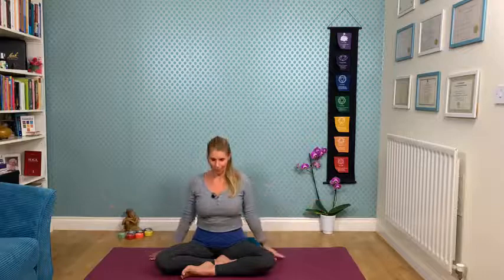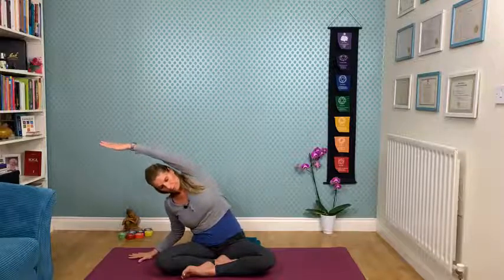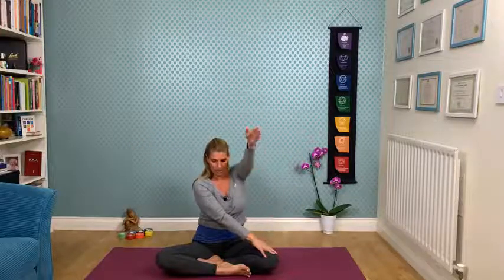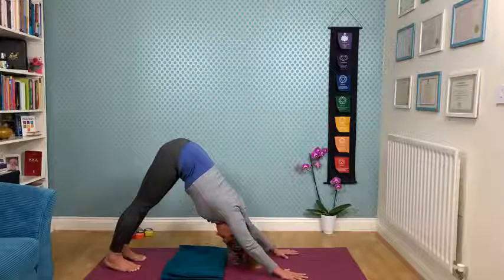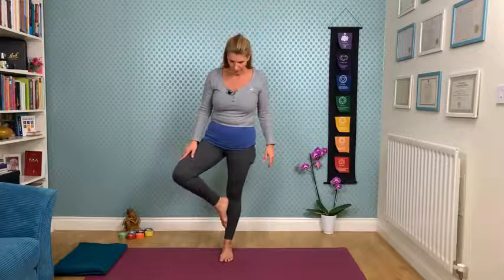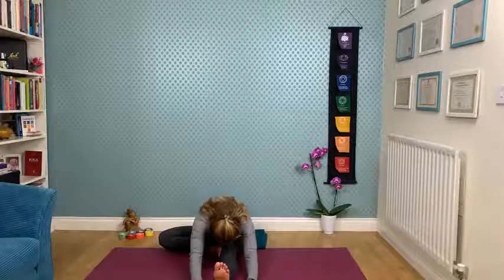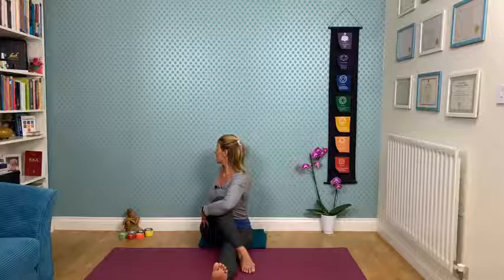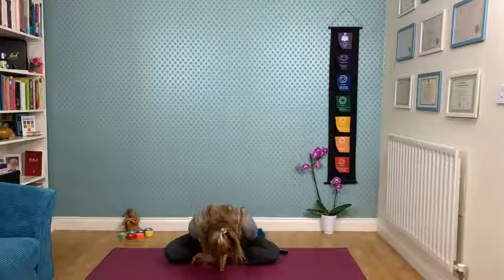Anti anxiety Yoga - Short & Sweet Yoga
Or try a full length Yoga class with me (75 minutes)

ABOUT DORA:
I am originally from Hungary, currently living in the UK with my husband and 3 children. I am passionate about all things Yoga and Ayurveda. My life's mission is to introduce these wonderful systems to students, to help them nurture their body, mind, and spirit by clearly and compassionately guiding them through a yoga practice that is skillful, intelligent, and fun. My Yoga journey started in 2009 with regular practice as a student. In 2013 this moved onto a 1 year Ayurveda for Self-care course, followed by a 200-hr Yoga Teacher certification in 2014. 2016 bought a deeper transformation with the 200-hr Yoga as Therapy certification. I am currently continuing my on-going development with the 300-hr Yoga Teacher training course to become an Experienced Registered Yoga Teacher (E-RYT).

- Wear comfortable clothing in which you can move freely.
- You should avoid any heavy meals for two hours before practice.
- Keep yourself hydrated before and after practice.
- If you feel dizzy, light-headed, faint or if you experience any other discomfort please stop the practice immediately and seek attention and appropriate medical advice
- Do not practice if you have an injury, are feeling sick, pregnant, or under the influence of alcohol or drugs
Yoga with Dora / Dora Longman is not be responsible or liable for any injury or harm you sustain as a result of online videos or information shared on the website/channel. This includes emails, videos and text. Not all exercises in our videos are suitable for all persons. The information provided is not intended to replace medical advice offered by a physician, or other licensed health care provider and is not intended to diagnose, treat, cure or prevent any disease.  Discuss this information with your own physician or healthcare provider to determine what is right for you.  All information is intended for your general knowledge only and is not a substitute for medical advice or treatment for specific medical conditions.